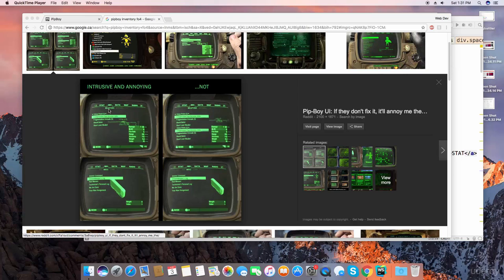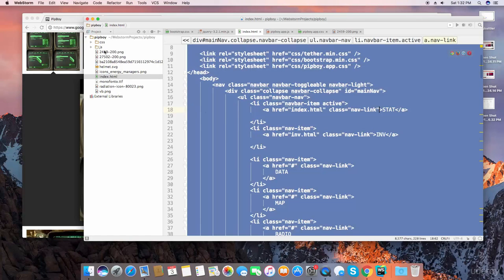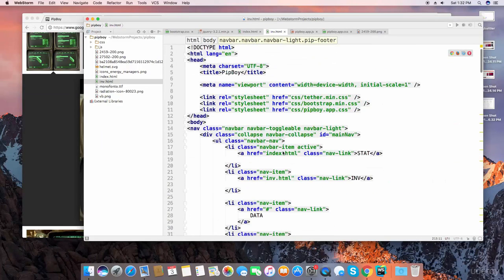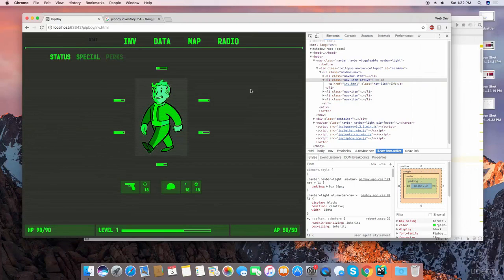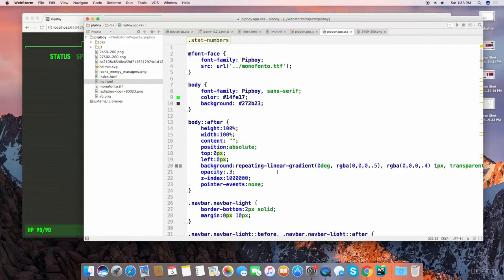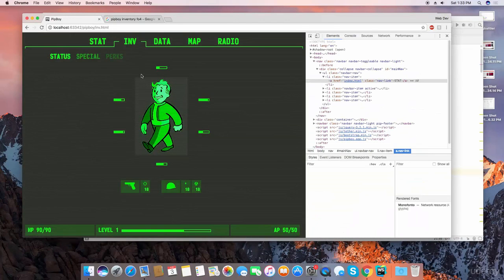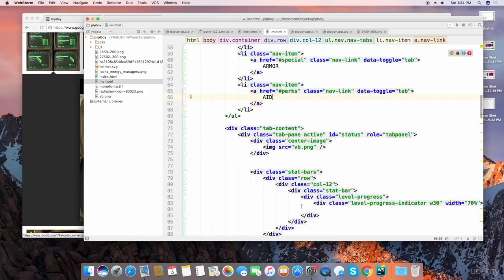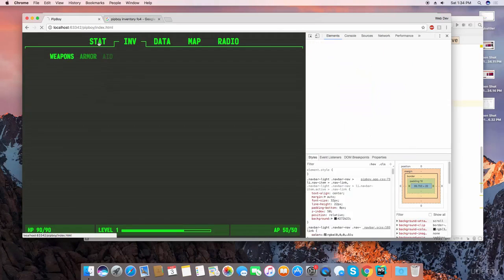102. Inventory template.mp4